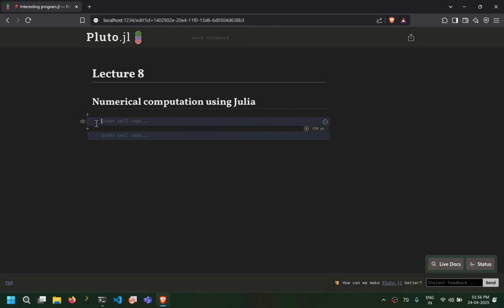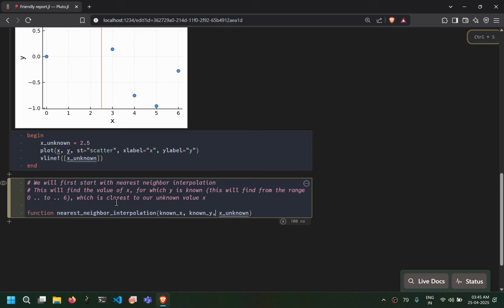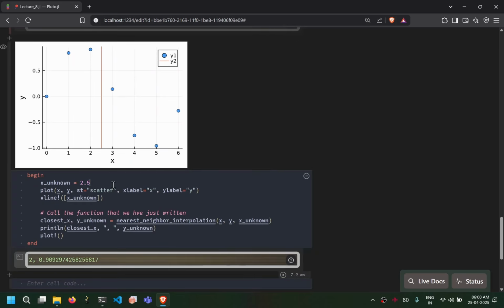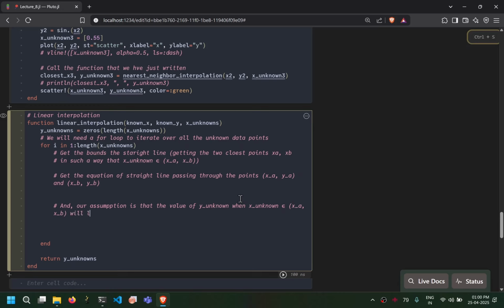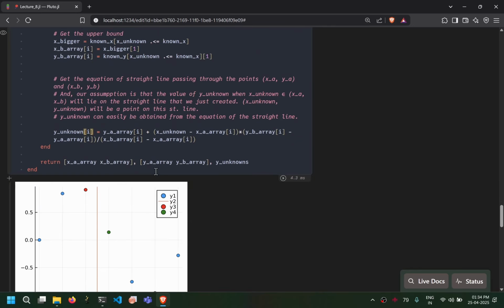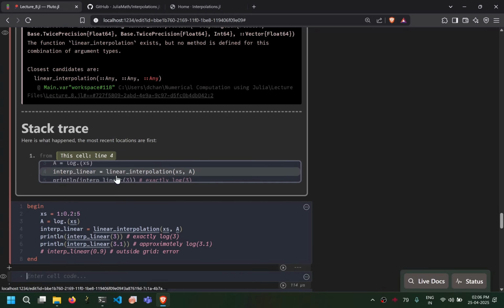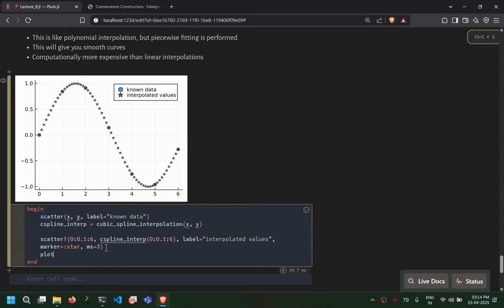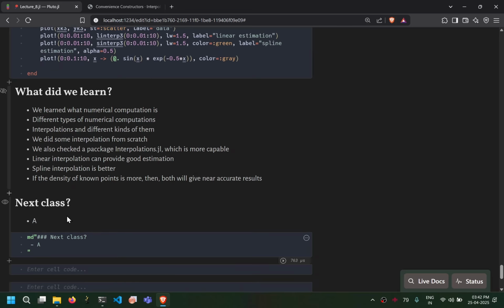Lecture 8: Numerical Computation using Julia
From this lecture, we will start doing numerical computation using Julia. We will first understand the necessary concepts, then write some basic code from scratch, and finally we will look at packages which provide us with functions to perform this numerical computations. In this lecture, we will learn about interpolations.